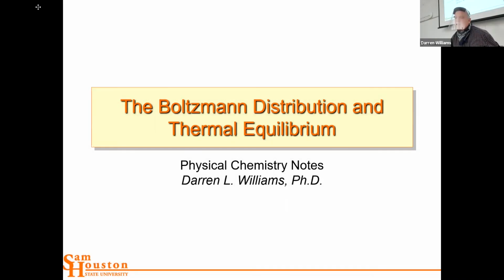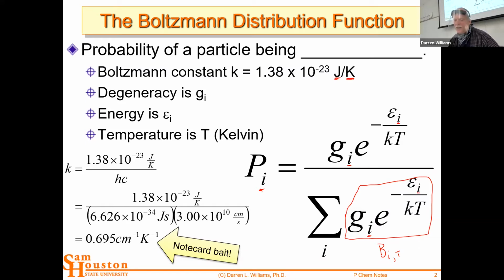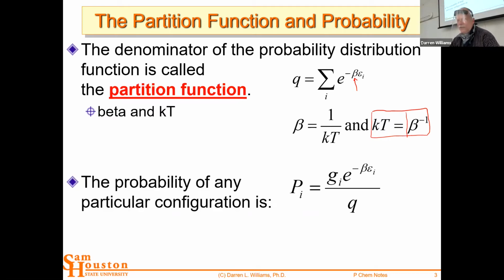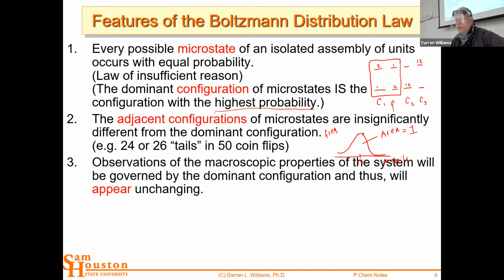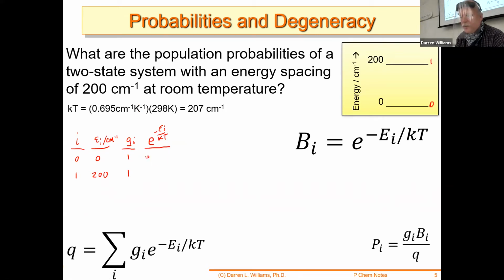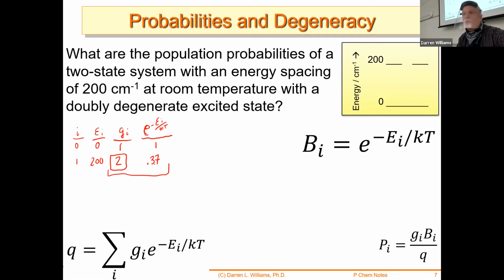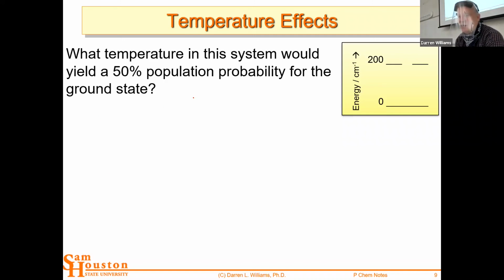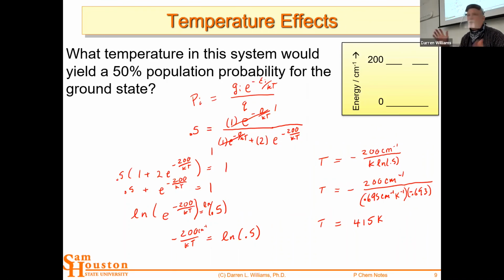Boltzmann Distribution of a 2-Level System 4449 2021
Calculate the equilibrium population probabilities of each energy level in a two-level system using the Boltzmann Distribution. This is the foundational calculation problem for the field of statistical thermodynamics.